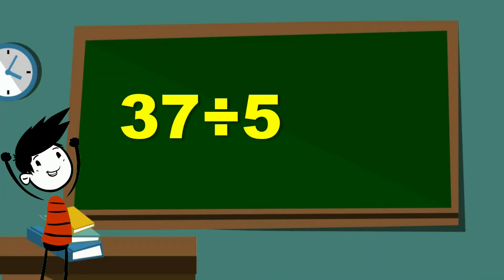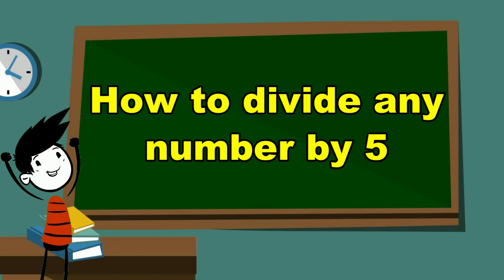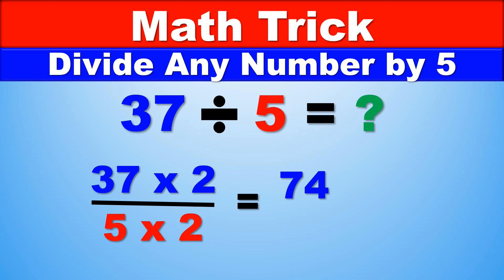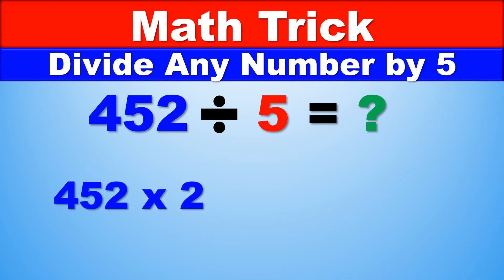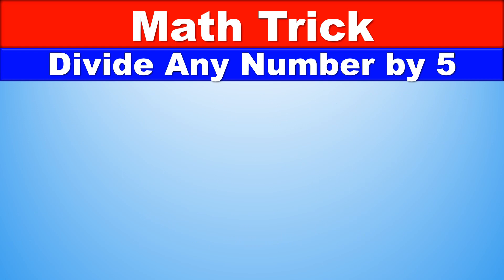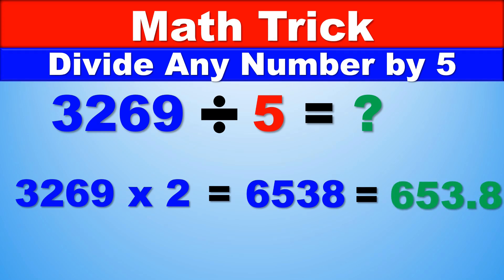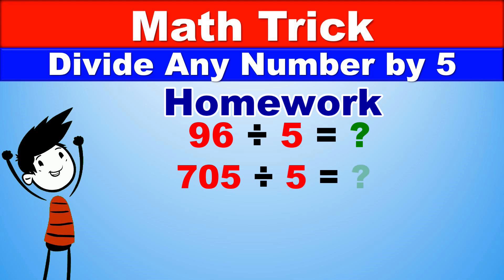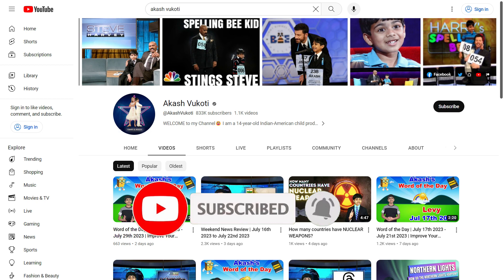Dividing any number by 5 in just 5 SECONDS | Math Tricks and Tips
This super simple math trick allows you to easily divide any number by 5 in just 5 seconds or less!

Homework:
96 / 5 = 19.5
705 / 5 = 141
2248 / 5 = 449.6
5731 / 5 = 1146.2